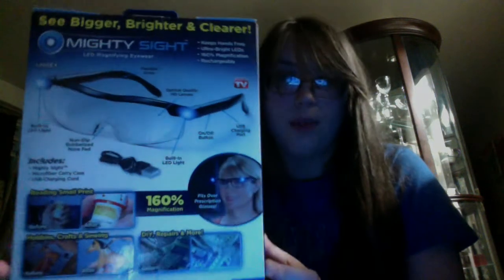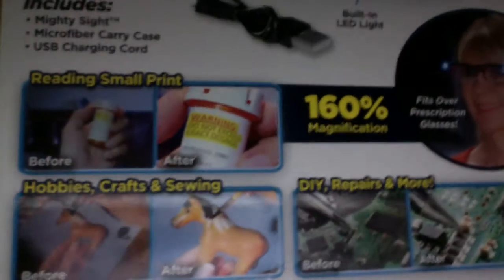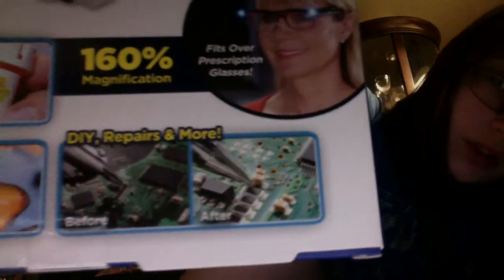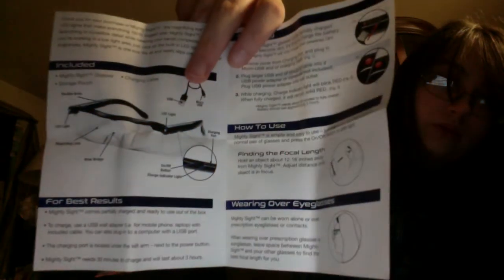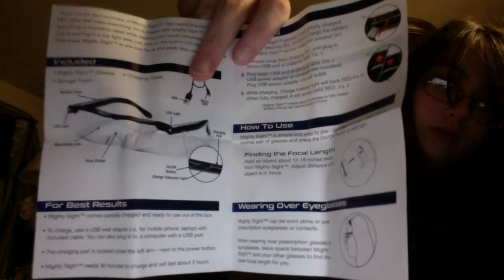Unboxing Mighty Sight #8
Okay Time For Another Unboxing Video Since I Didn't Make Them For A Long Time So Today I Am Going To Unbox A Informercial Item Which Is The Mighty Sight Glasses And I Always Wanted This Because It Will Help Me To See Close And Clear With Those Glasses And I Will Try Them On Soon So Enjoy My Video For Today!

Note: This Was Recorded On February 8th 2021